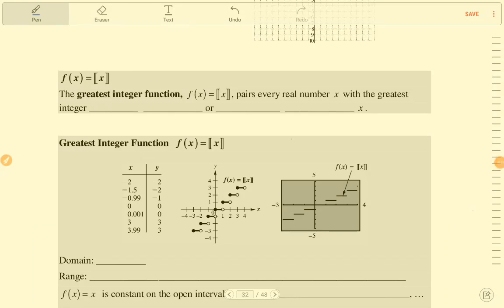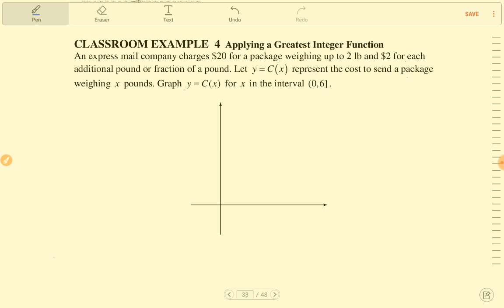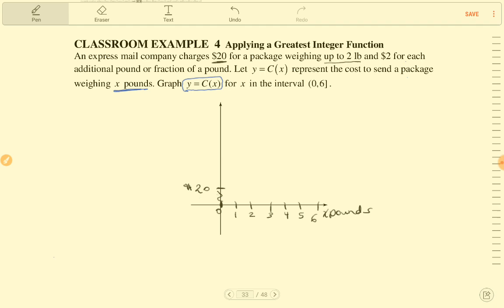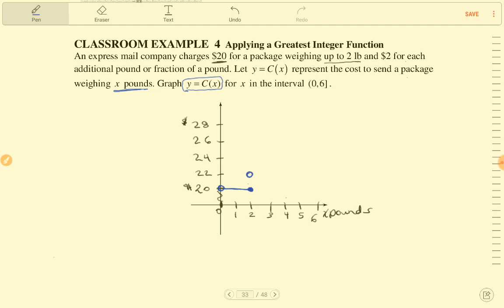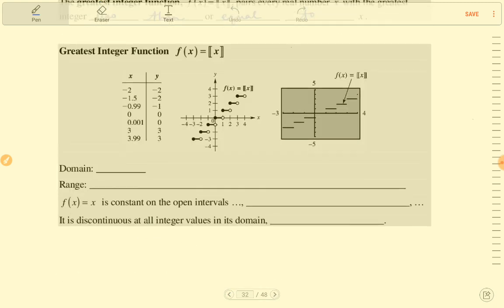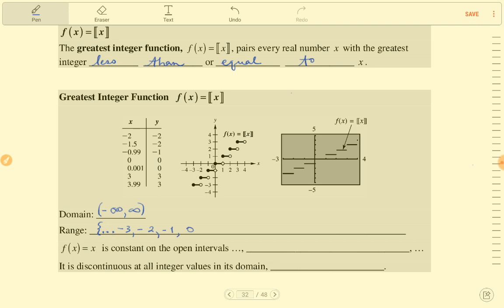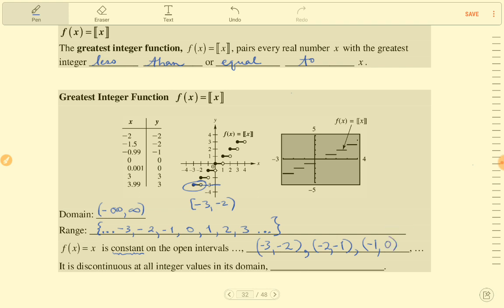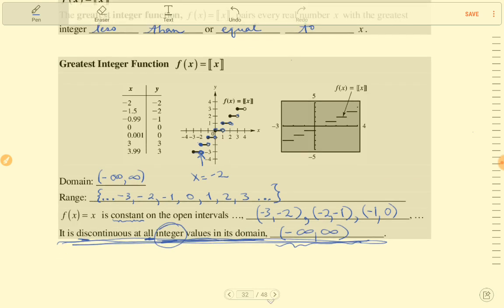Greatest Integer Function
Understand properties of the basic greatest integer functions and how to graph.